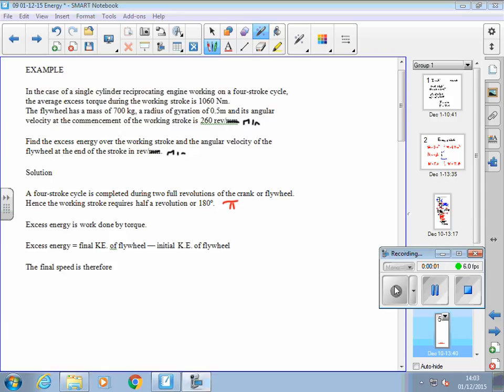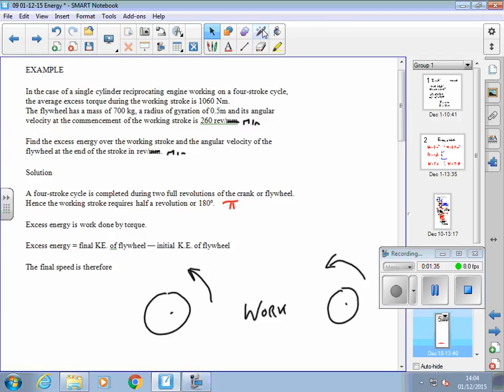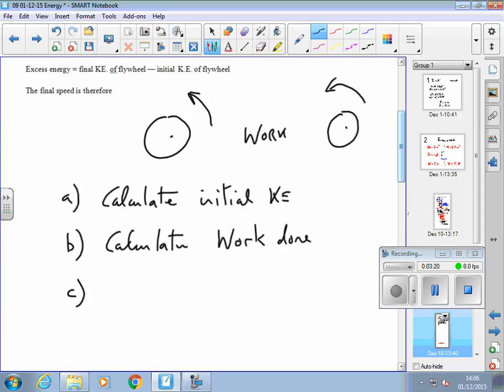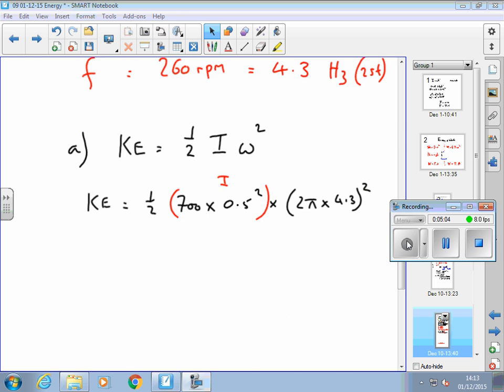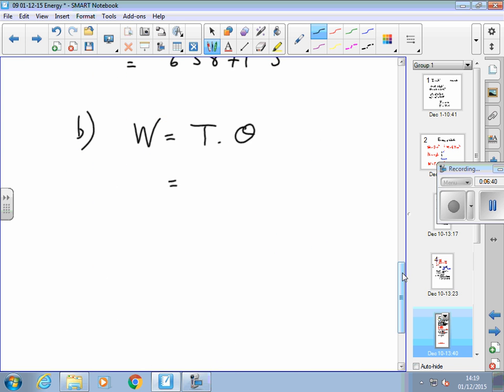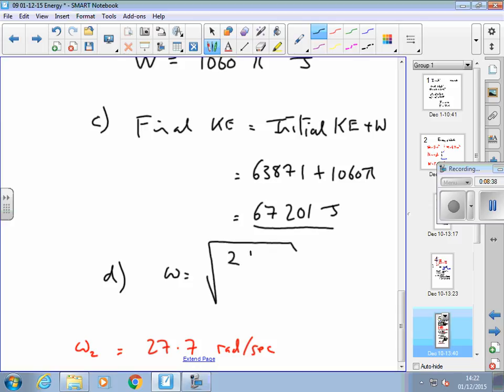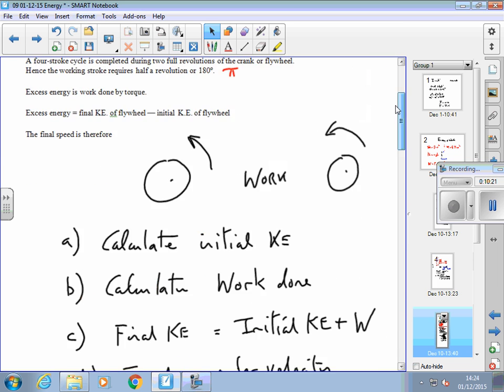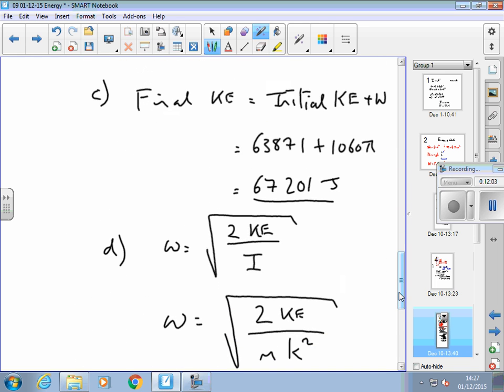05 Example 3